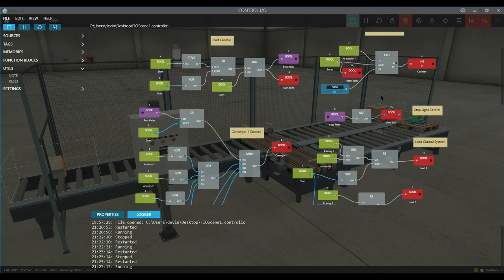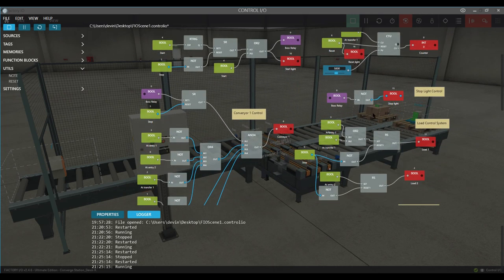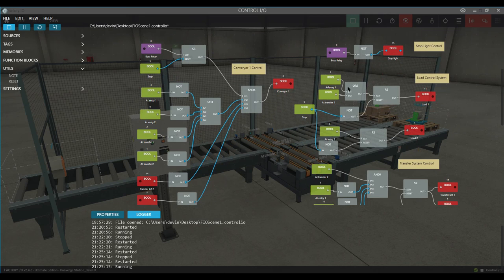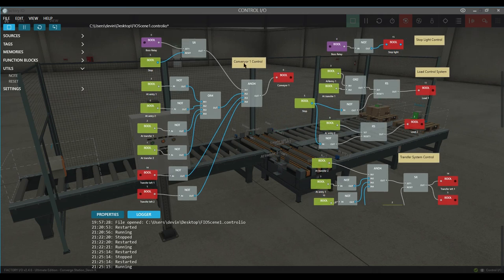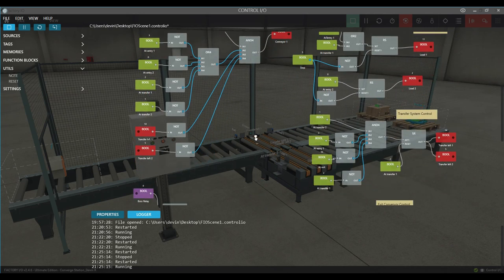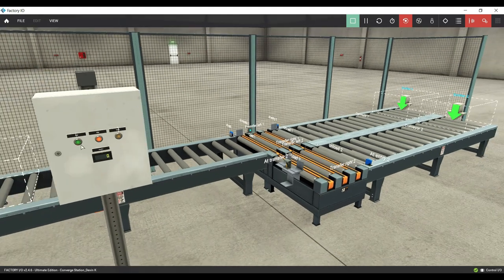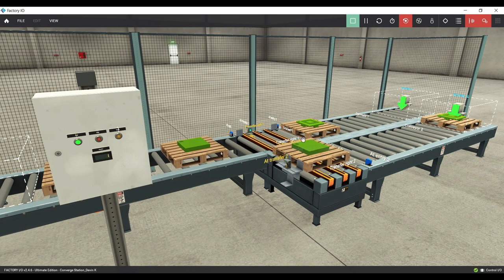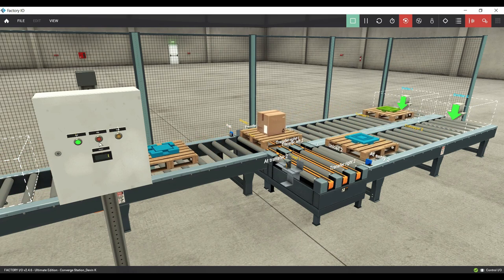Converging System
Mechatronics Engineering AACC